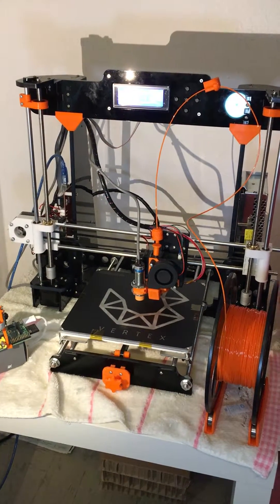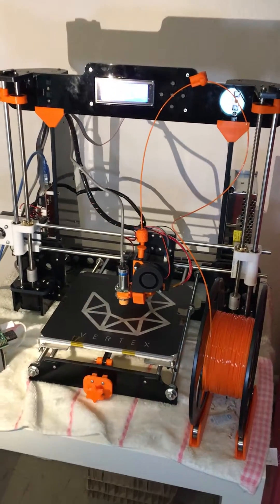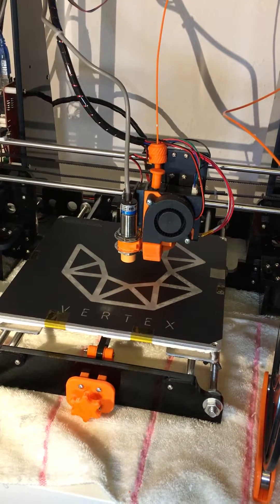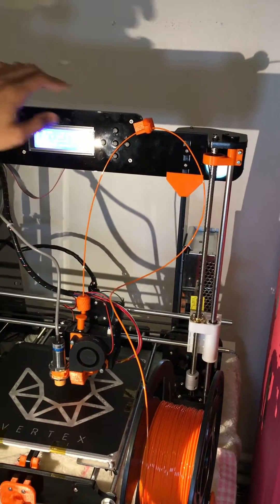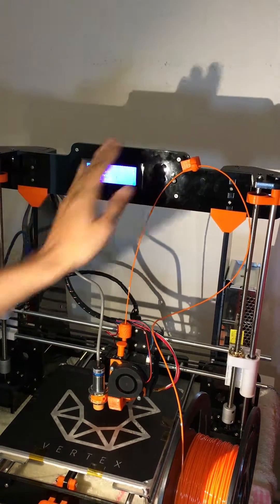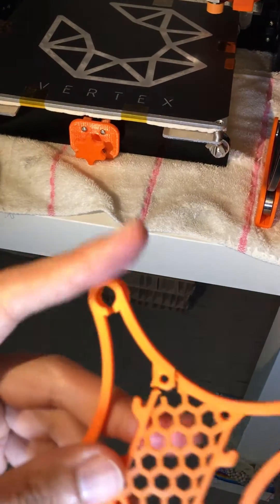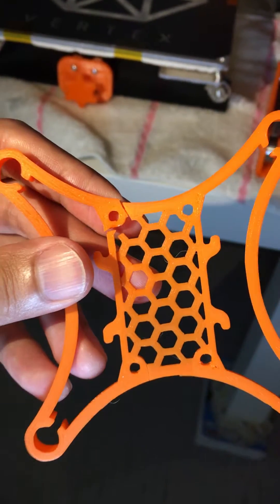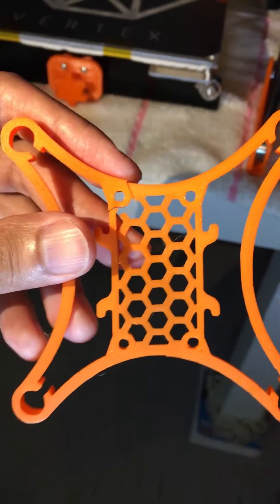Anet A8 best upgrade ever! The inductive sensor!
The inductive sensor with optocoupler upgrade can be bought here (within EU)